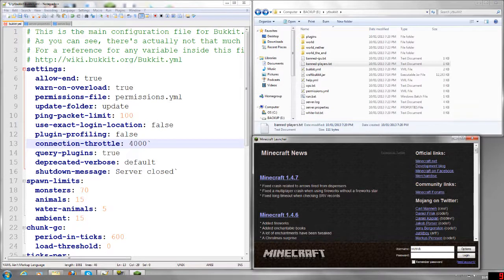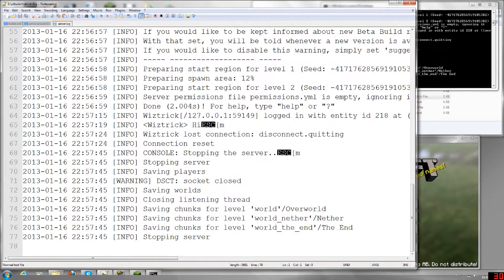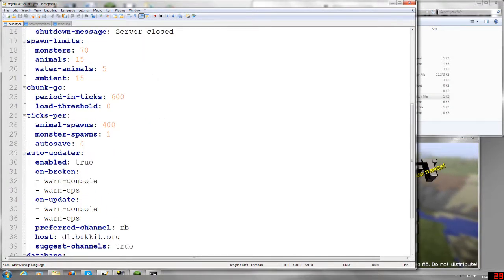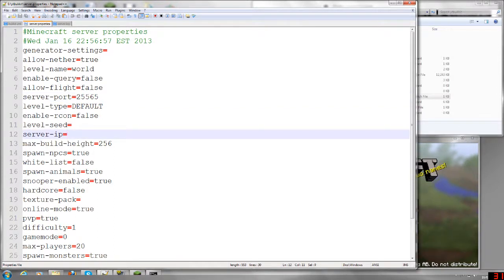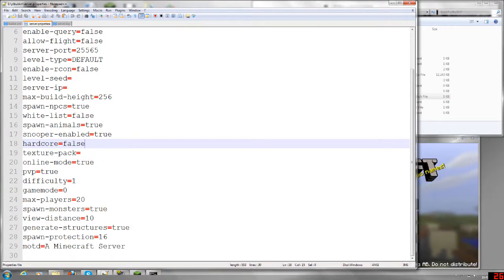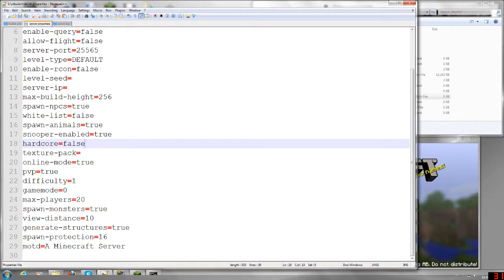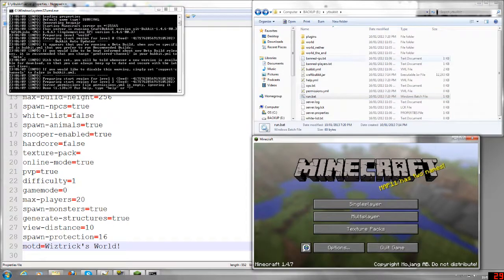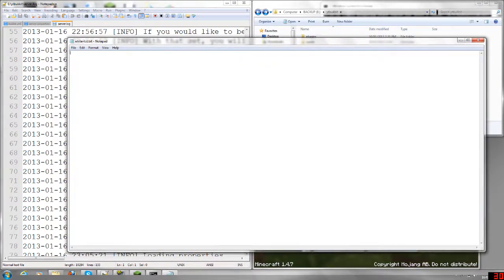Minecraft - Build Your own Bukkit Server - Episode 2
Hi All,
I
This is the second video in my Build Your Own Bukkit Server Minecraft Series. I will go over the settings in the various config files. Future videos will discuss plugins and permissions.

Ventrick aka Wiztrick